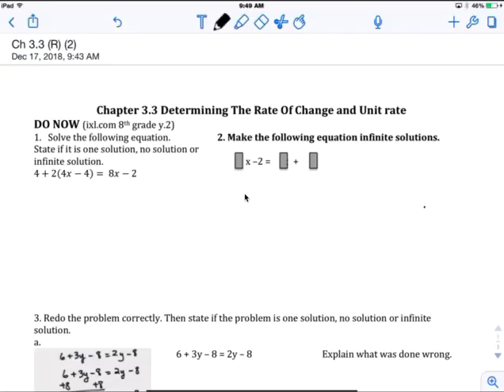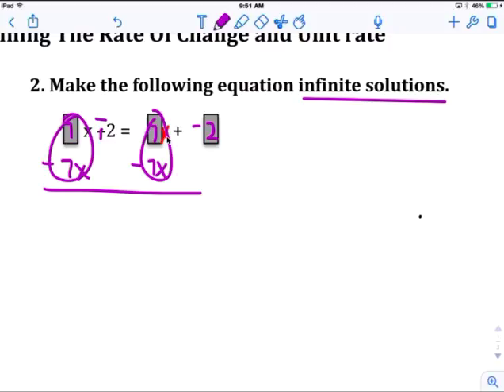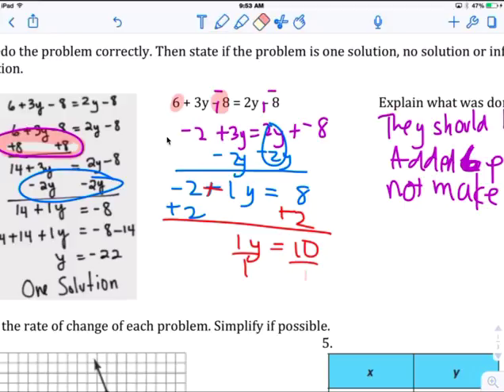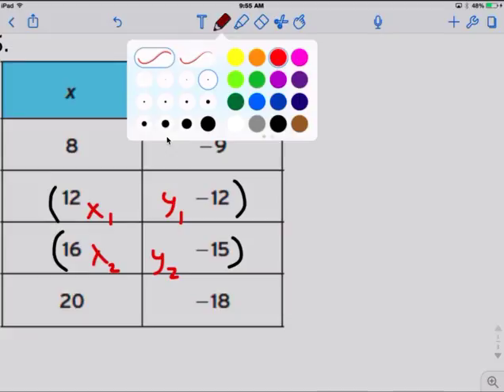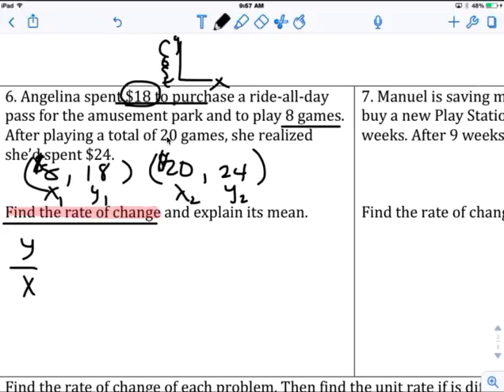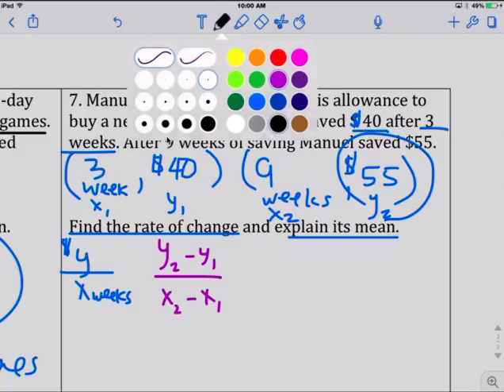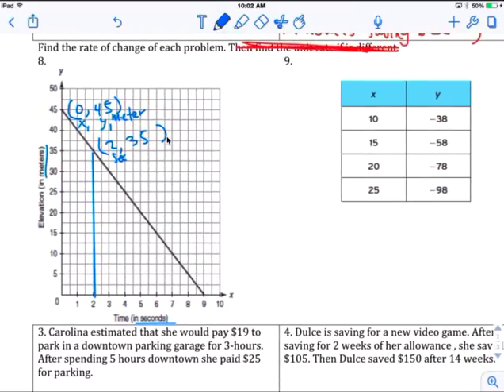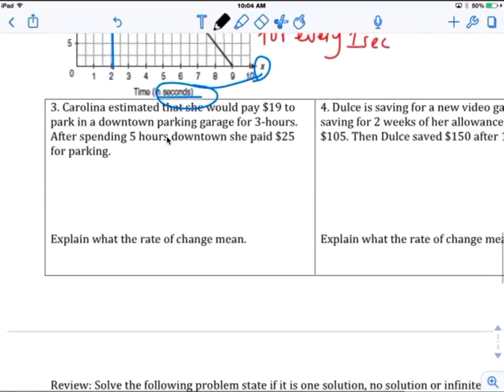chapter 3 3 R part 1